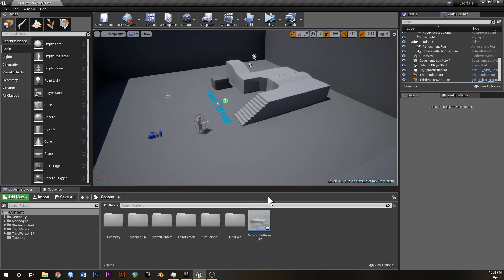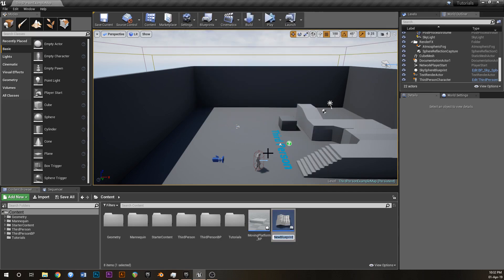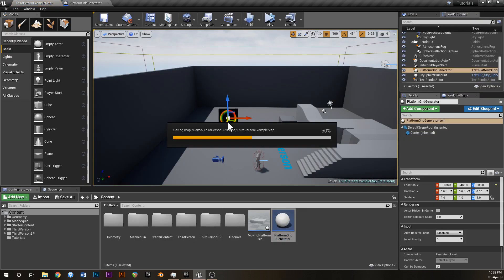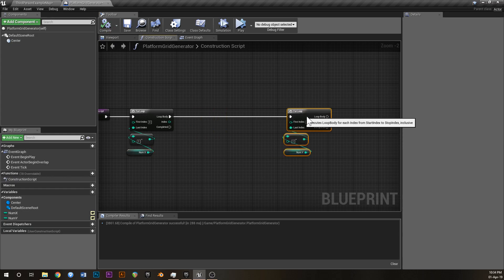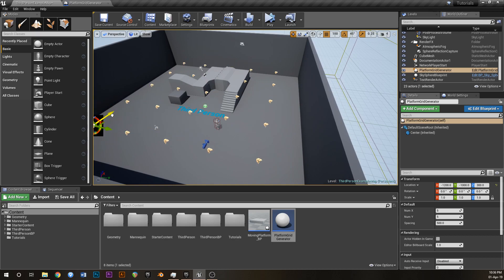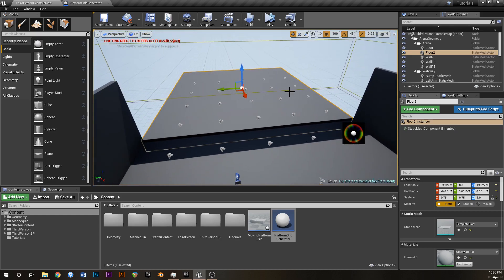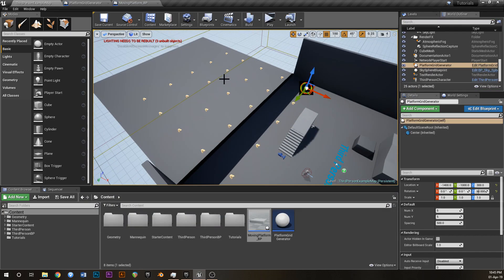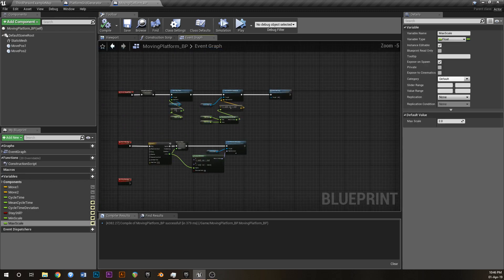Randomized Moving Platforms! Part 3 UE4 Tutorial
How to quickly create platforms with randomized move positions, move speeds, rotations and scales all within customizable parameters. Cool for putting together quick, interesting and unpredictable and challenging platforming challenges.